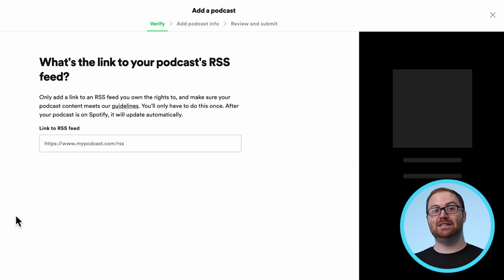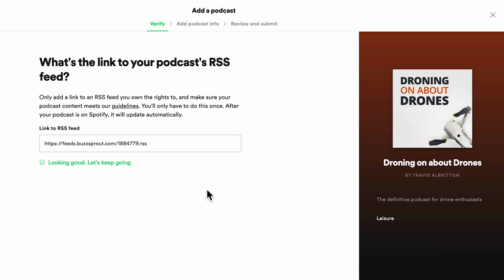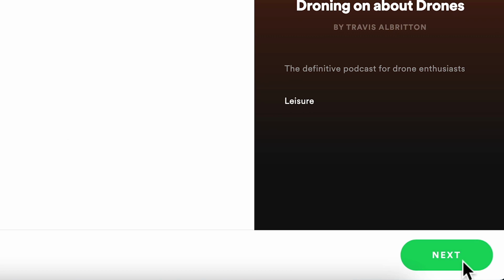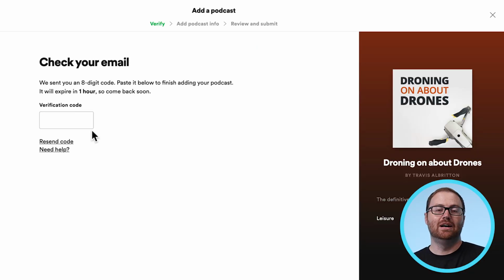How to Submit Your Podcast to Spotify [Full Tutorial]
Time Stamps

00:00 - Intro
00:35 - The Manual Process
01:53 - Two Clicks with Buzzsprout

Watch our "How to Start a Podcast in 2021" video to get up and running in no time